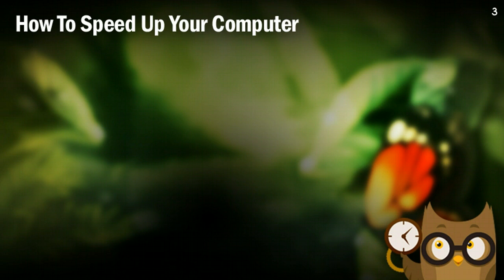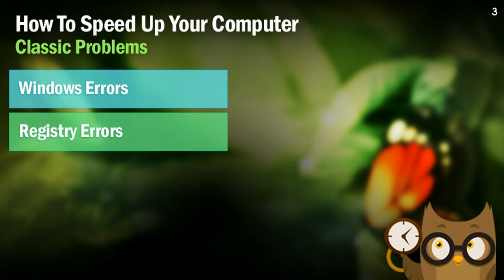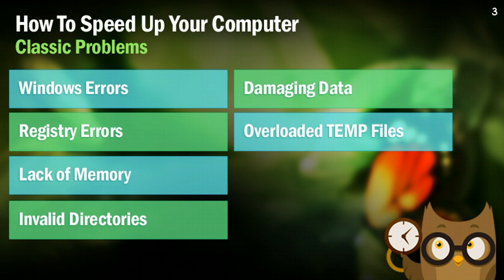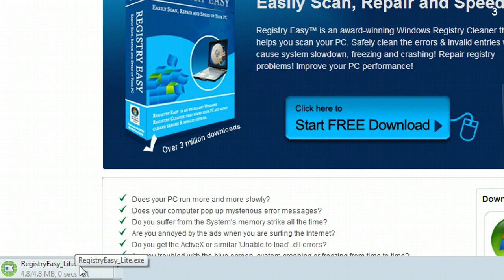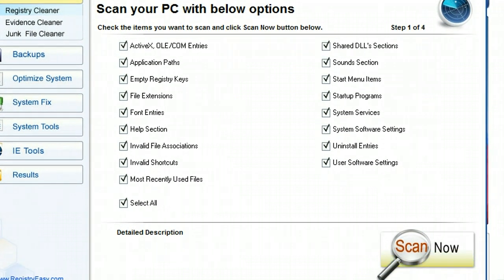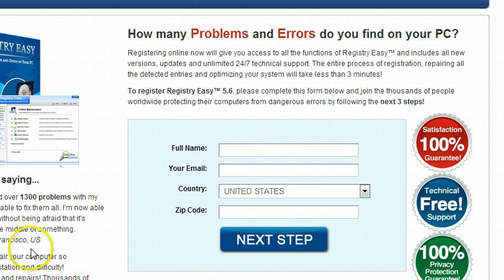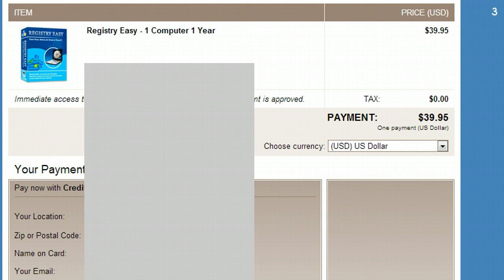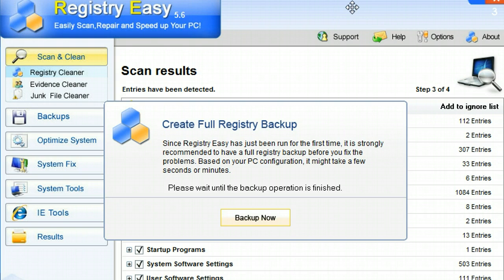Speed Up Computer // [TRICK] Fix Your Computer Fast!!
First of all, thank you for taking the time to watch my video!  I hope that by the time it is finished, you can Speed Up Computer.  In the start of the video, I address some key issues that most people face with their PC Computer.  Keep that in mind too: This tutorial is just for PC Computers.  (Sorry MAC users)

After we address the key issues, it is time to dive deep into the mud to fix them!  But it is actually pretty easy to Speed Up Computer.  I recommend a software that you can download for free above to make it happen.

I'm also encouraging everyone to post in the comments about their experience so that everyone can see just how awesome it actually is!  Hopefully you found my tutorial helpful!  Have a great rest of your day!